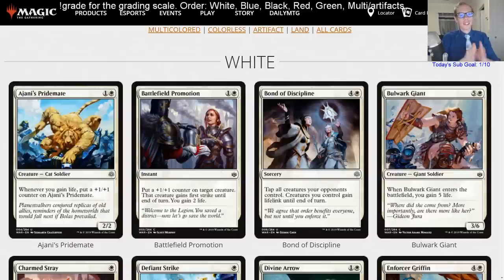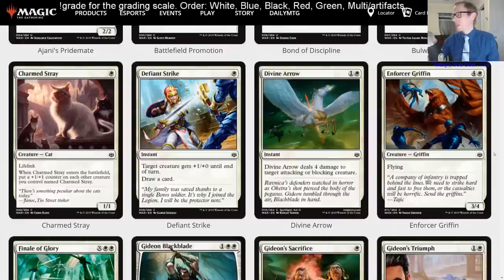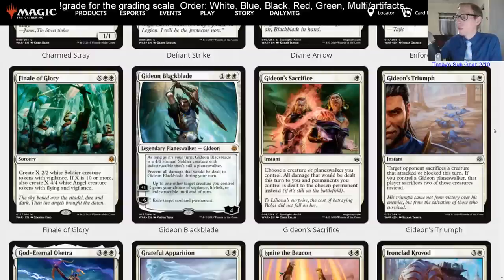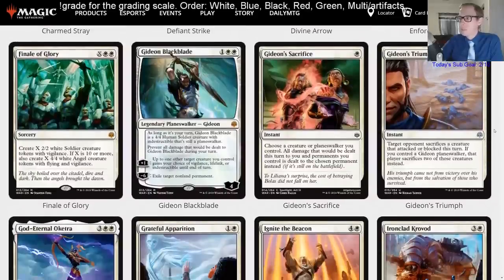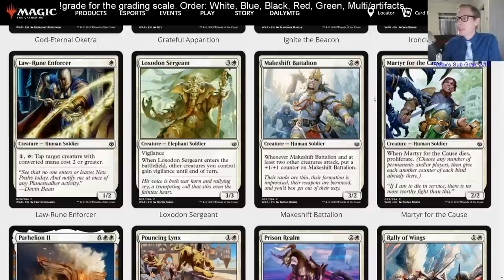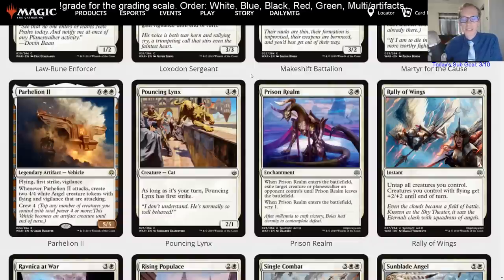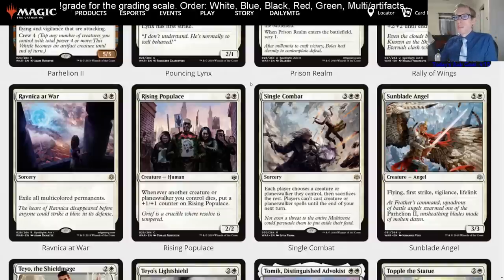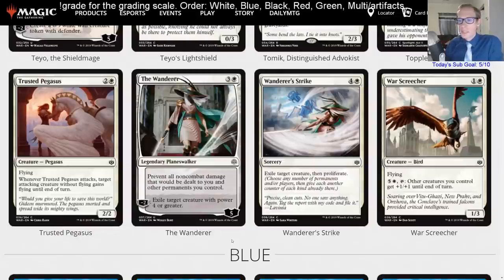War of the Spark Standard Set Review - White